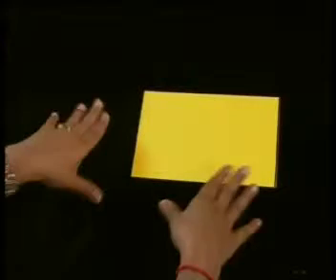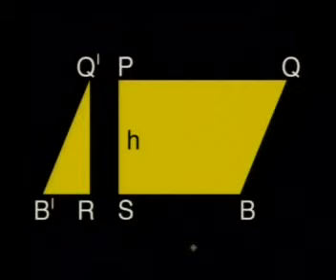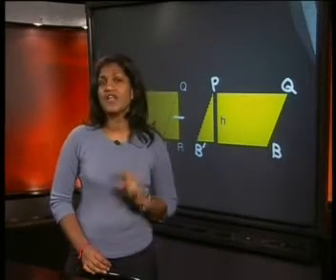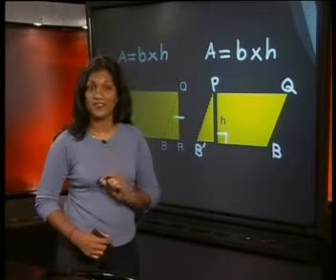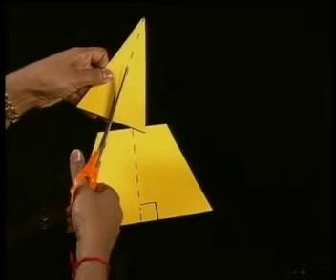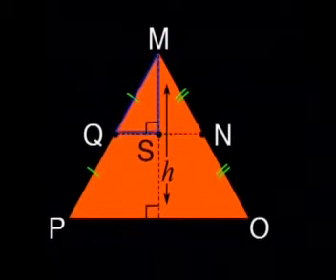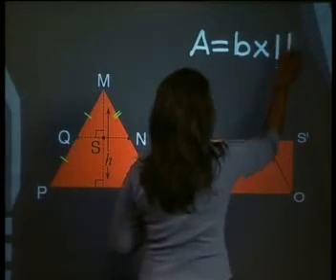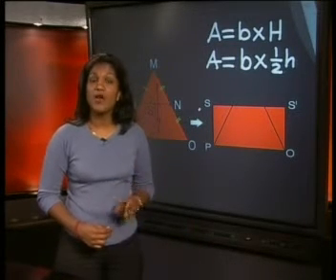Mathematics - Surface Area: Formulae for Surface Area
This is the 2nd lesson in the series, "Surface Area." This lesson demonstrates how to find the area of a parallelogram and of a triangle by using the area of a rectangle.